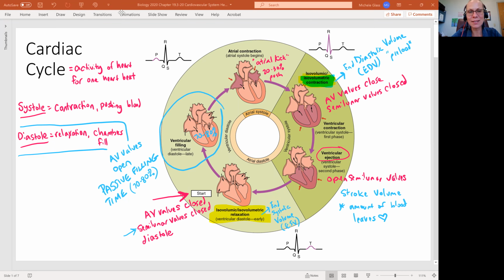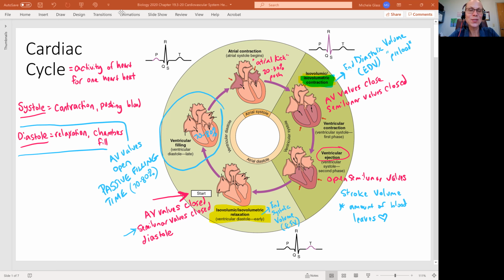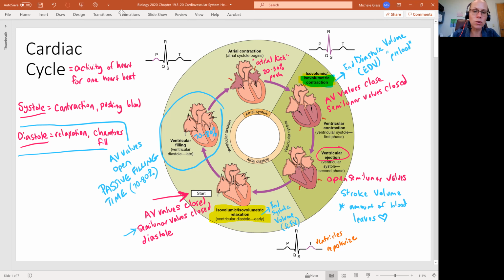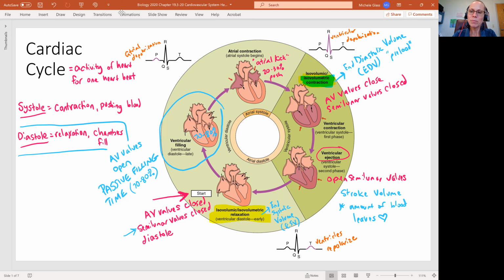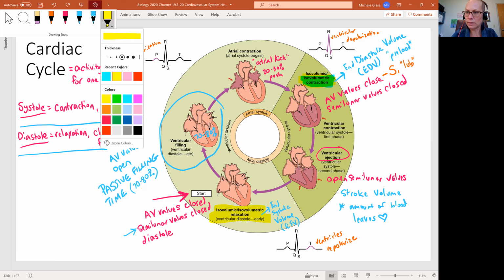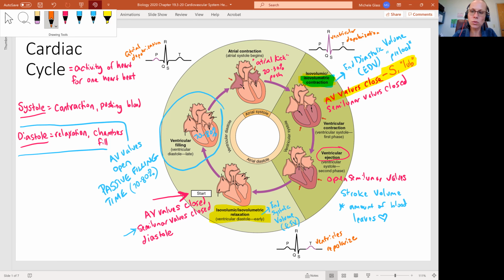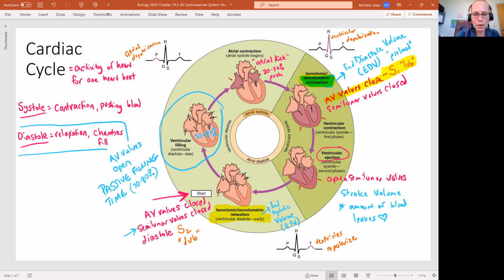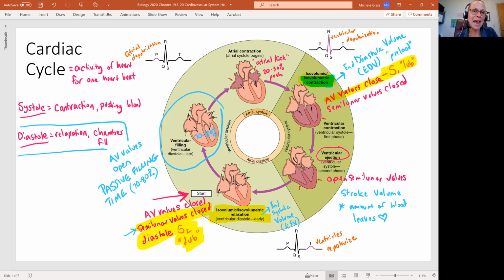Biology 2020 The Heart: Cardiac Cycle Cont (Video 7)